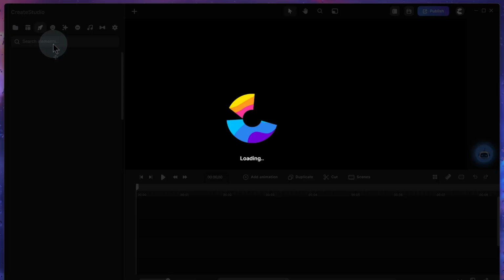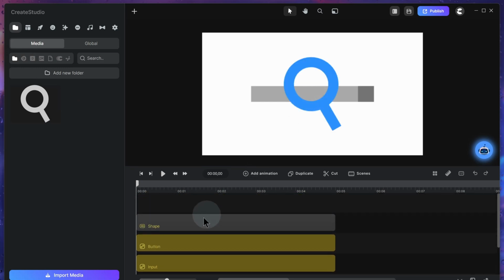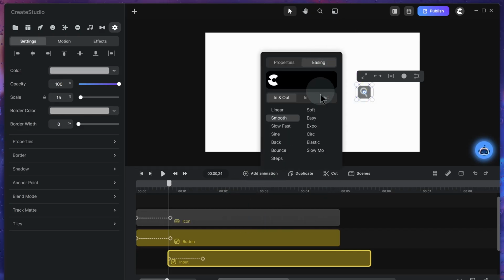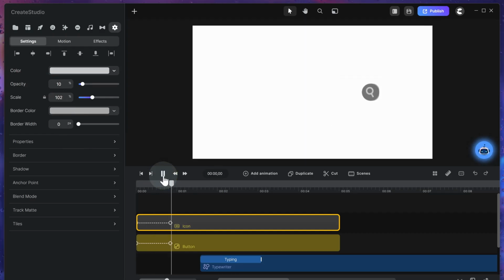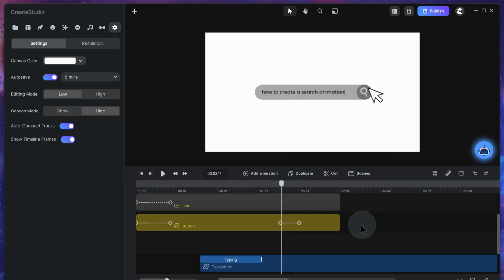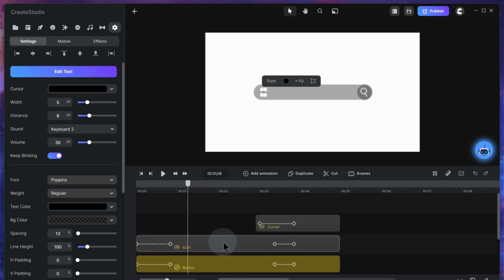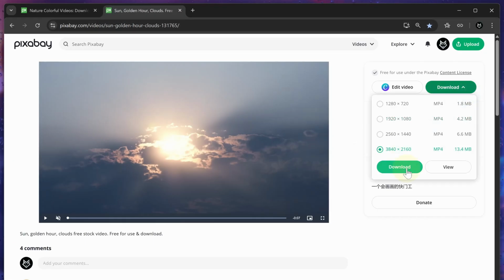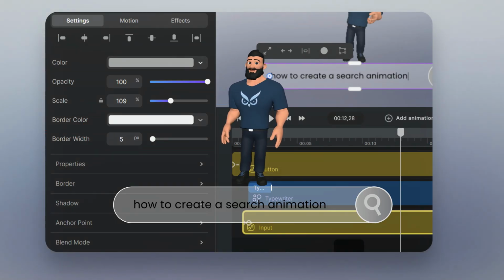How to Create a Search Animation Intro in CreateStudio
Want to add a clean, modern search animation intro to your videos? In this search animation tutorial, I’ll show you step-by-step how to design and animate a search bar intro using CreateStudio.

Whether you’re building a logo, YouTube or website intro. this easy tutorial helps you create a clean, modern search animation.

Happy editing! 🎬✂️ If you have any requests, feel free to drop them in the comments! 💬